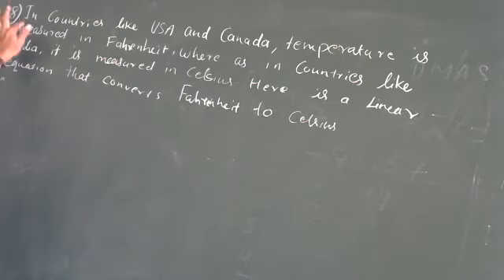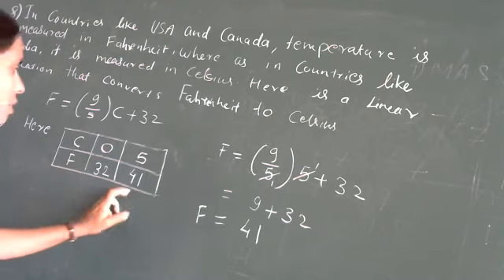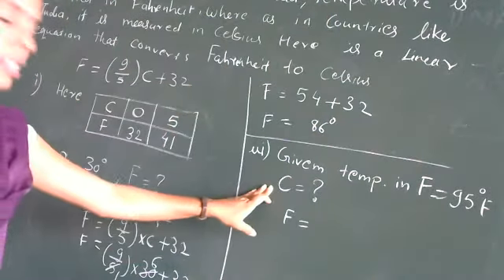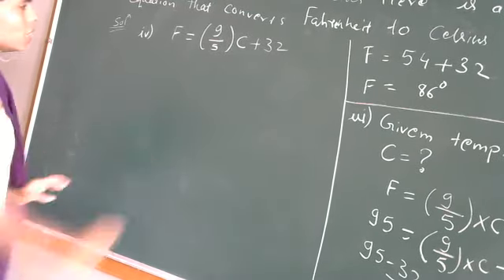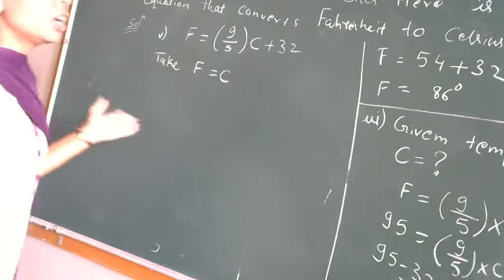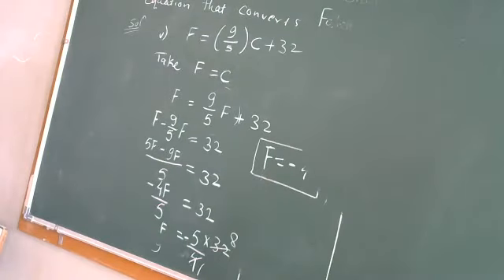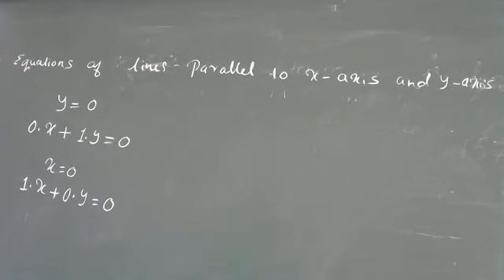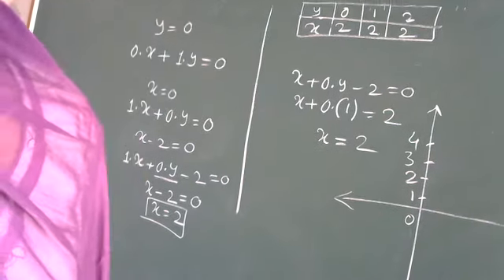graph problem 8